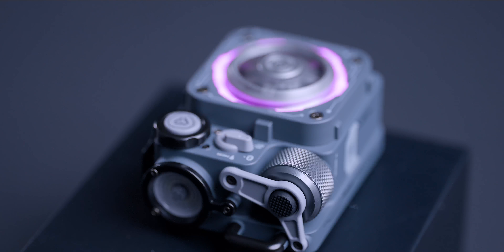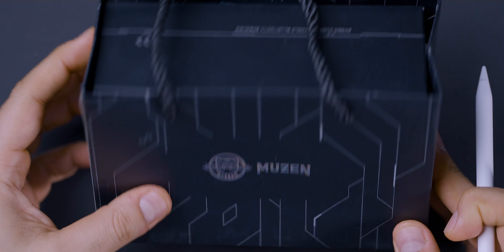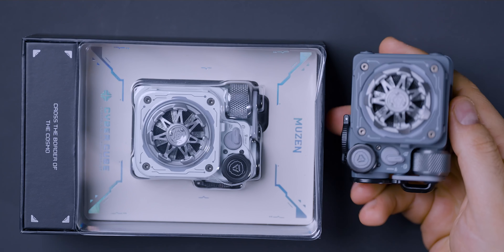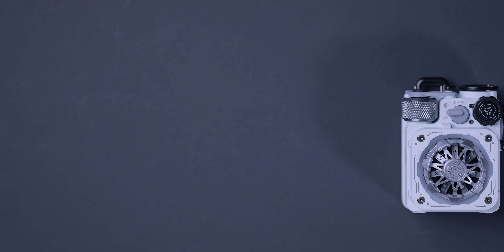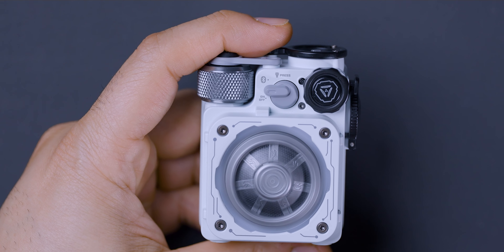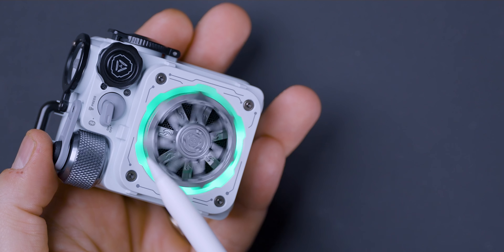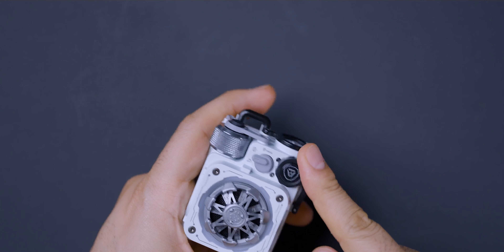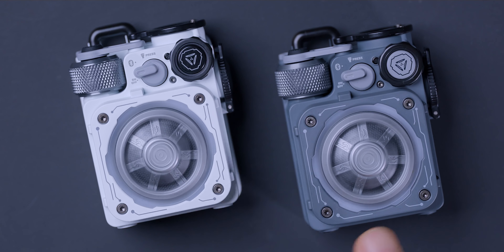CYBER CUBE PREMIUM BLUETOOTH SPEAKER by Muzen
00:00 Intro
01:19 Unboxing
02:58 Product Tour
06:44 Sound Test
08:35 Conclusion

License ID: RzbrBYqM7em
Get this and other songs for your next YouTube video